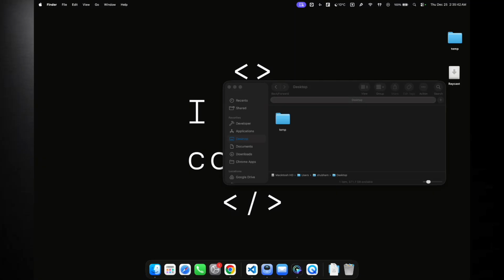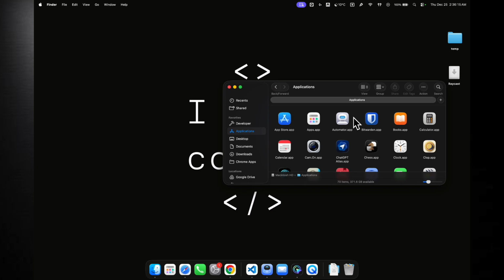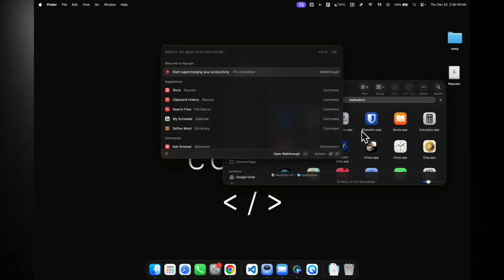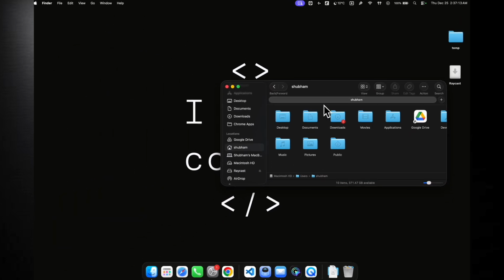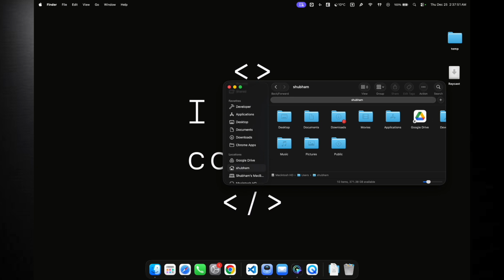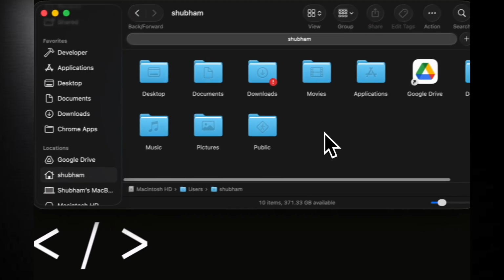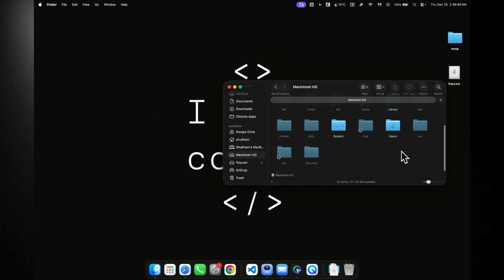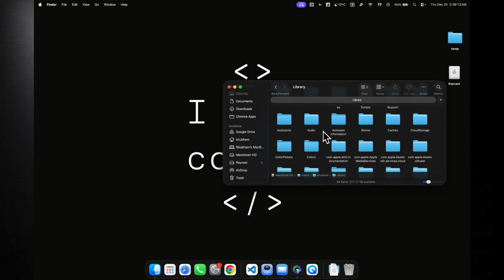Understanding the macOS File System – Applications, Users & Library Explained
In this video, you’ll gain a clear understanding of the macOS file system and how files and folders are structured under the hood.

Many Mac users use the system for years without understanding where applications, user data, and system files actually live. This lesson removes that confusion and helps developers navigate macOS with confidence.

📌 What you’ll learn:

How the macOS file system is structured

What the /Applications folder really contains

How the /Users folder works for personal data

Difference between system Library and user Library

Why developers need to understand hidden folders

This lesson is part of the Mac Setup for Developers course and builds a strong foundation for Finder, Terminal, and development workflows.